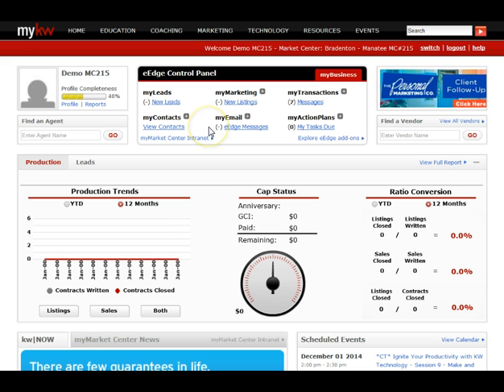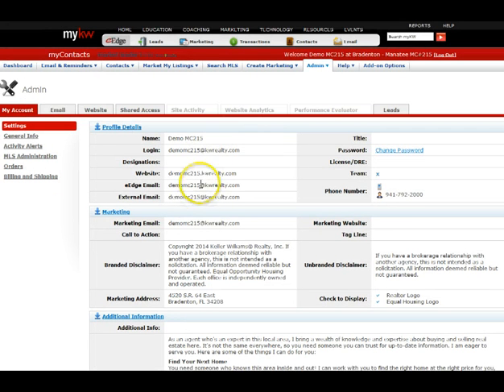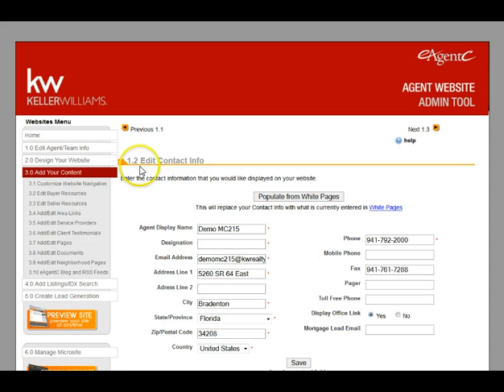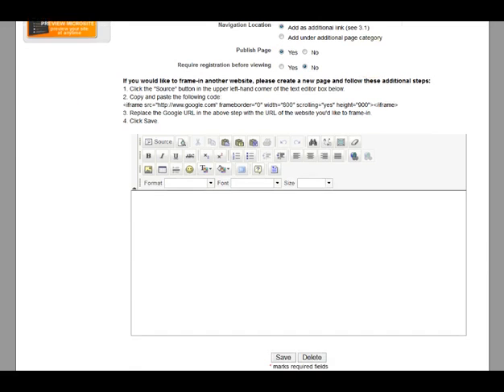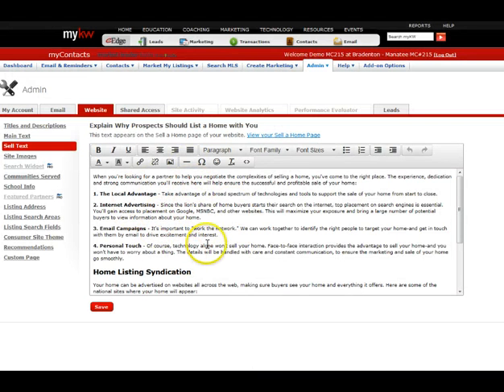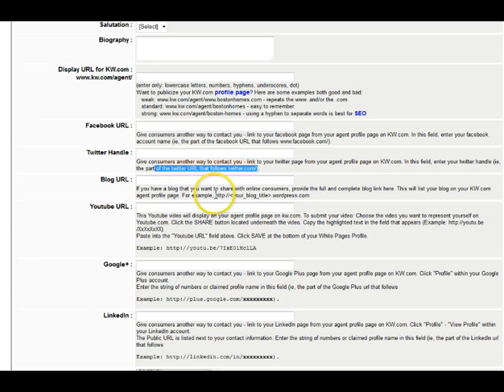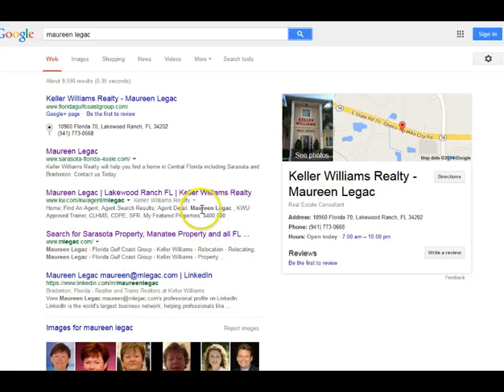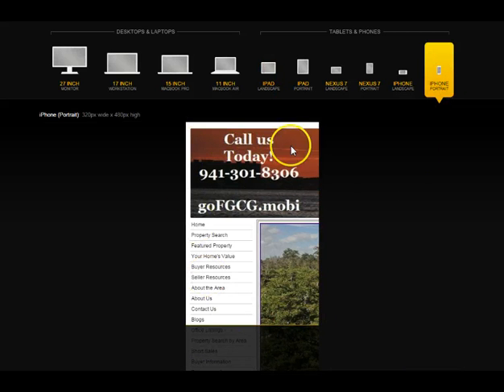21 Days 2014 Day 4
Day 4 - Your websites.  This video discusses website customization ideas and checking to see if your website is mobile responsive.